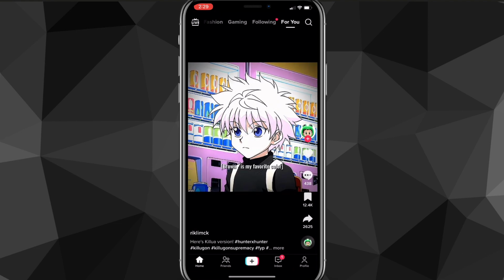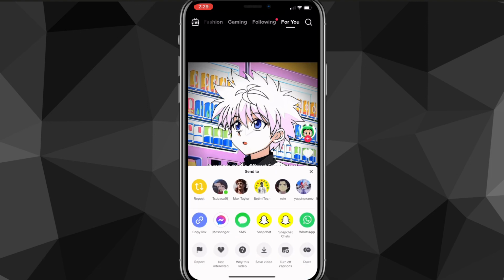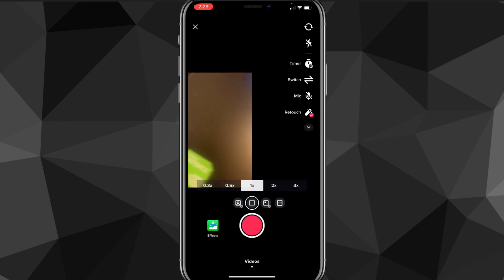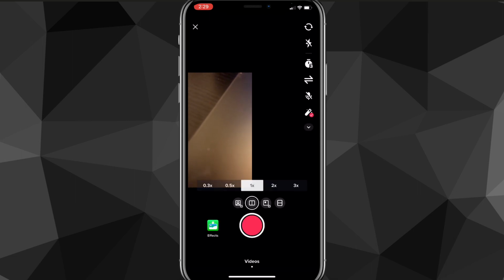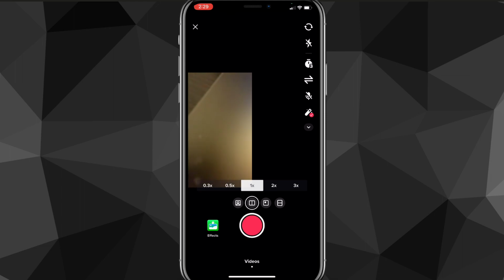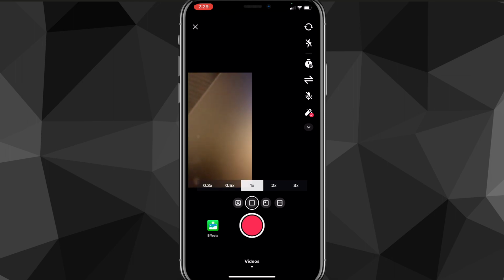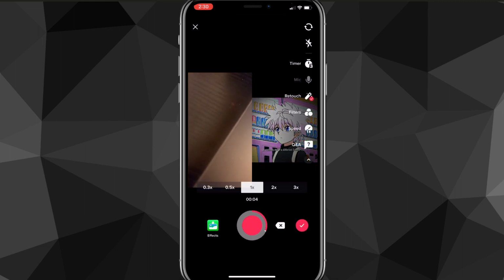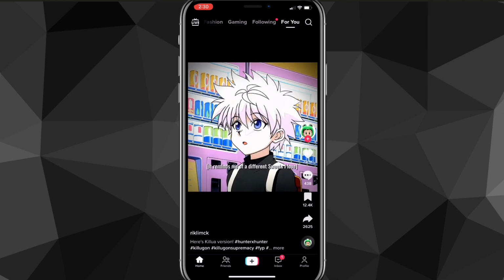How to Duet on TikTok (2026)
Do you want to know how to duet on TikTok? Then this is the video for you! I will show you how to make duet video in TikTok in 2026.

This is a step-by-step tutorial on how to make duet in Tik Tok in 2026. You can learn how to duet someone on TikTok in 2026 on iPhone and Android, so don't worry.